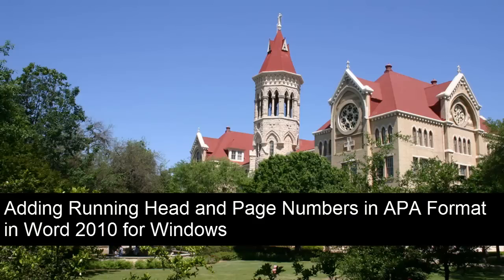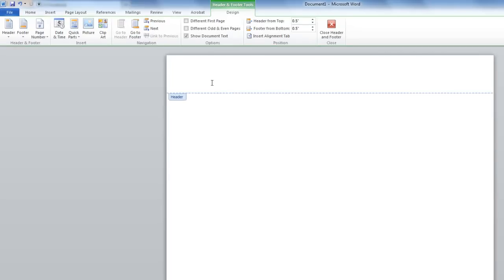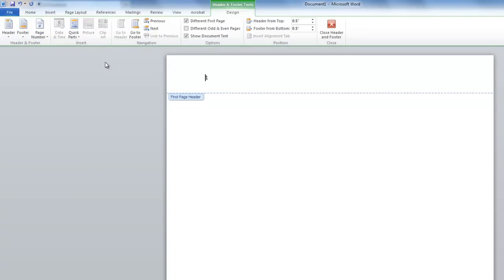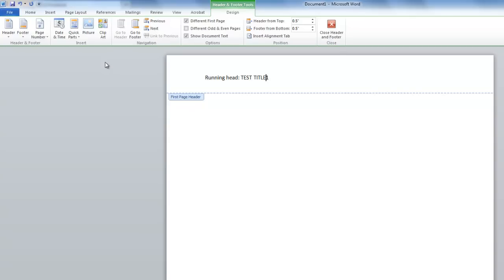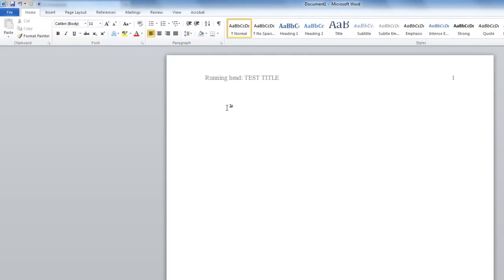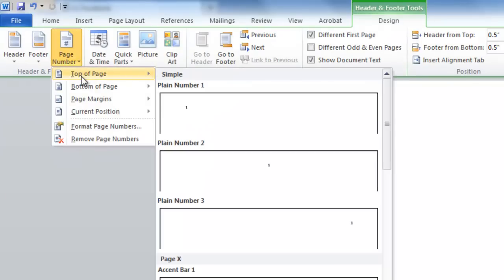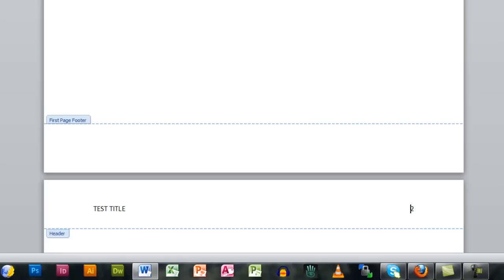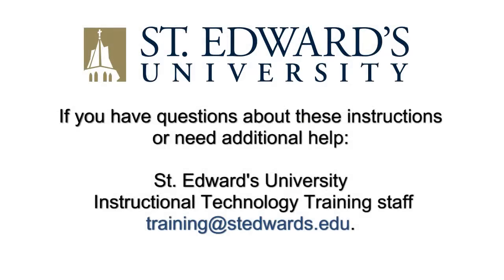Adding Running Head and Page Numbers in APA Format in Word 2010 (Windows)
This tutorial will show you how to add a Running head and page numbers in APA format.

If you have questions about these instructions or need additional help, contact the St. Edward's University Instructional Technology Training staff at .